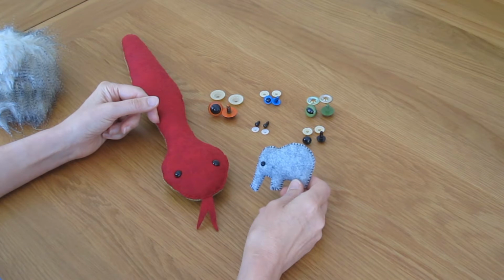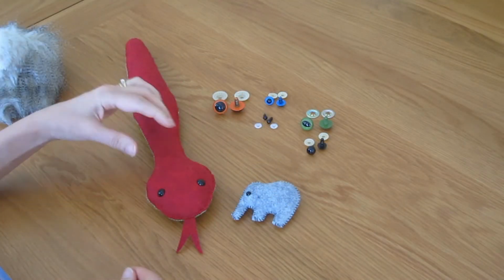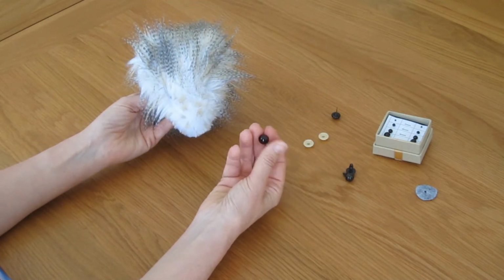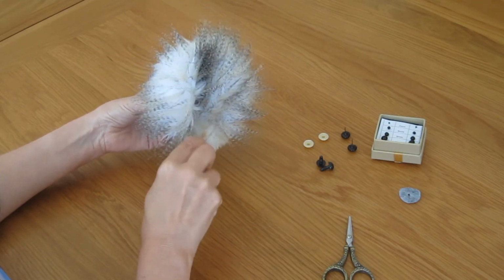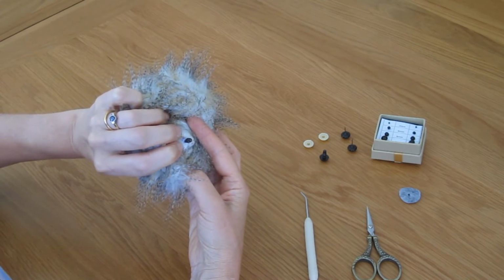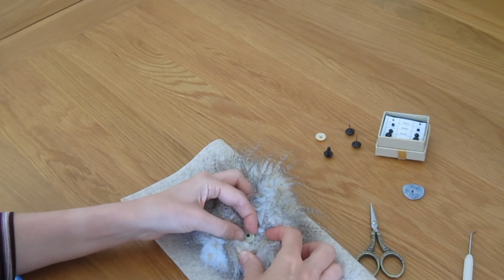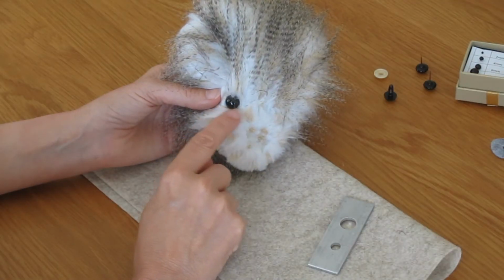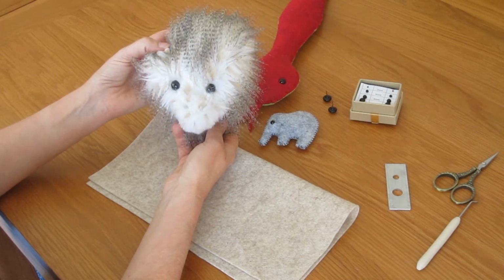Inserting Safety Eyes into Soft Toys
A detailed guide showing you how to correctly insert safety eyes into sewn, knitted and crocheted toys with handy tips.

for inspiration, eyes and supplies to crochet, knit, needle felt and sew a magical world of dolls, bears and other cute creatures.